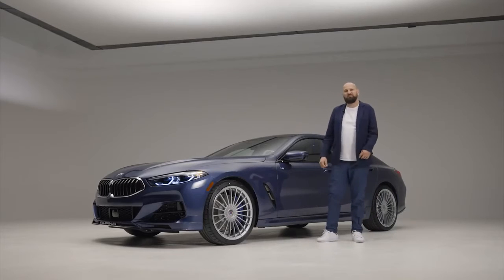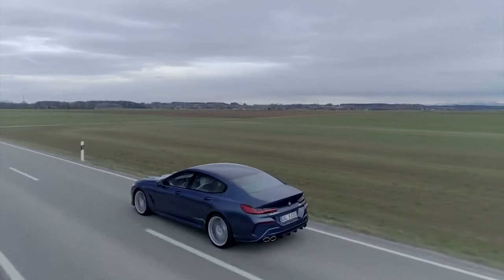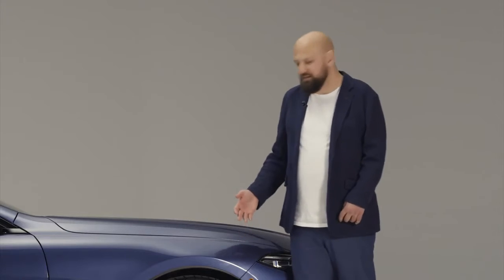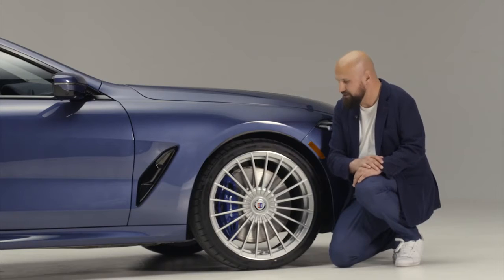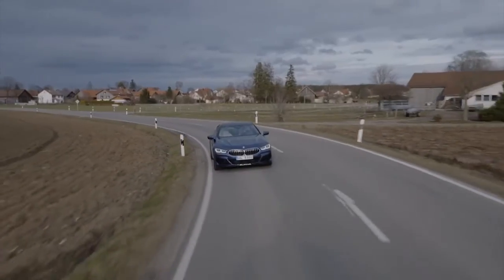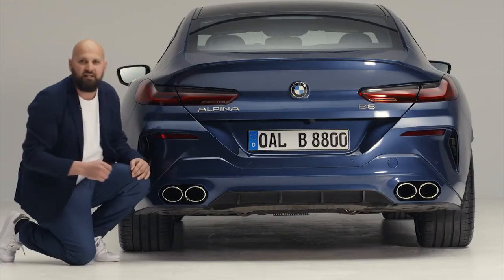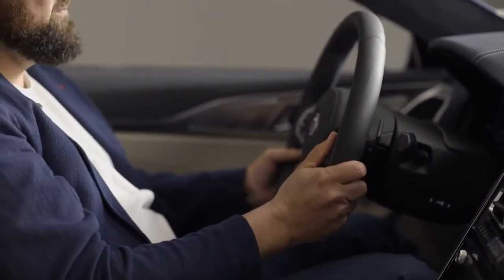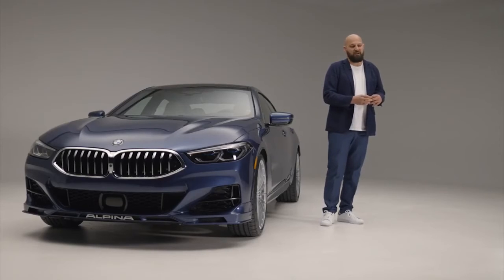New 2022 BMW Alpina B8 Gran Coupe – Price & Specs | Detailed Review Warkaround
The 2022 BMW ALPINA B8 Gran Coupé arrives in U.S. dealers in Late Spring 2021 and will have an MSRP of $139,900 plus $995 Destination.
New BMW Alpina B8 Gran Coupe 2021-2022 video review and description.
Following the success of the BMW ALPINA B7 Sedan and XB7 Sports Activity Vehicle, ALPINA is expanding its offering in the premium segment with the new BMW ALPINA B8 Gran Coupé. It combines the highest levels of performance, dynamics and comfort in a bold and beautiful design. The new ALPINA B8 Gran Coupé is truly an exclusive automobile that appeals to all your senses.
Power to spare: The 4.4-liter V8 engine with bi-turbo charging produces an impressive 612 hp. The maximum torque of 590 lb.-ft is available from just 2,000 rpm for power delivery at all times.
Explosive driving performance: From a standing start, the BMW ALPINA B8 accelerates to 60 mph in 3.3 seconds and reaches ¼ mile in just 11.5 seconds. The maximum speed is 201 mph.
Tailored V8 sound: The specially developed ALPINA sport exhaust system is a stainless-steel wonder. Providing both visual and auditory delight, it is designed to reduce backpressure, and features the bold, natural sound of a powerful V8 engine.